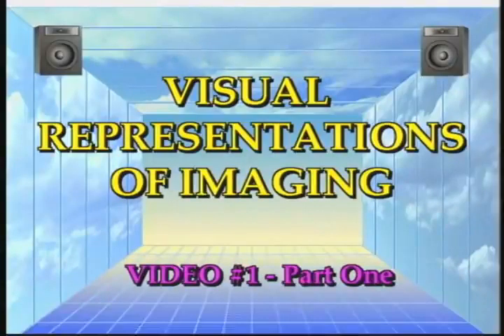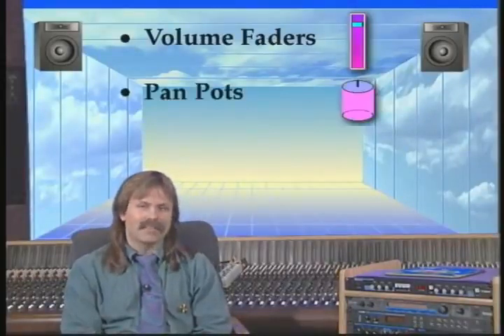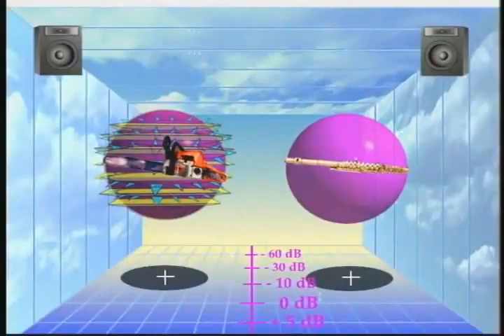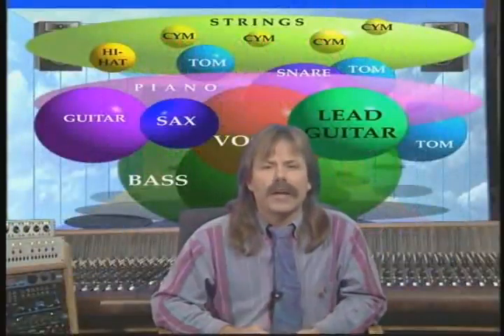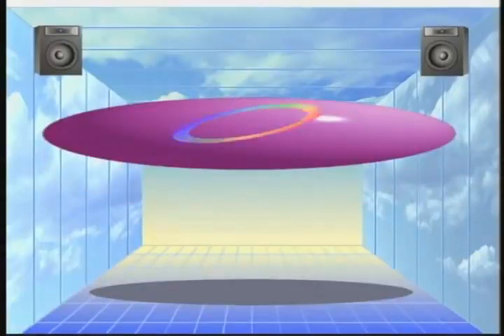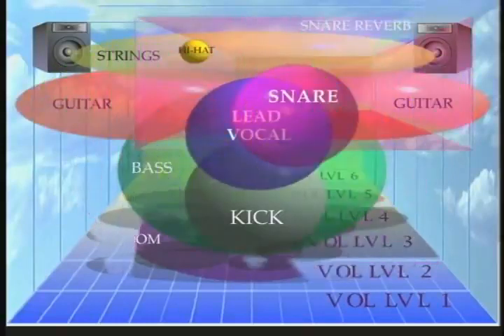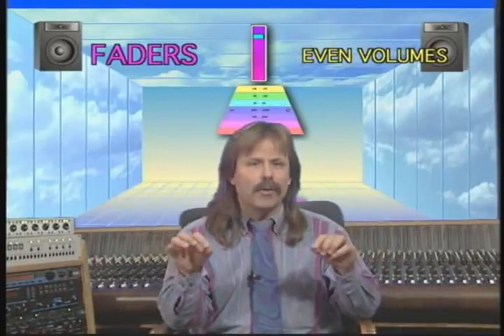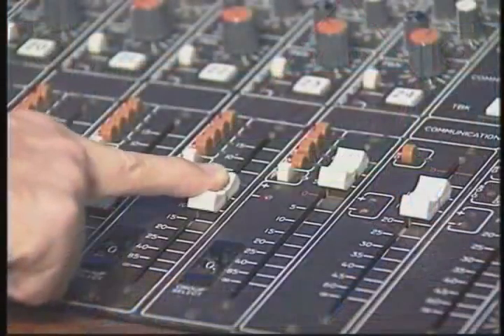The Art Of Mixing A Arte da Mixagem David Gibson